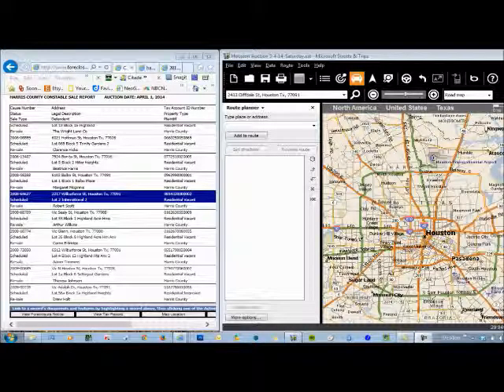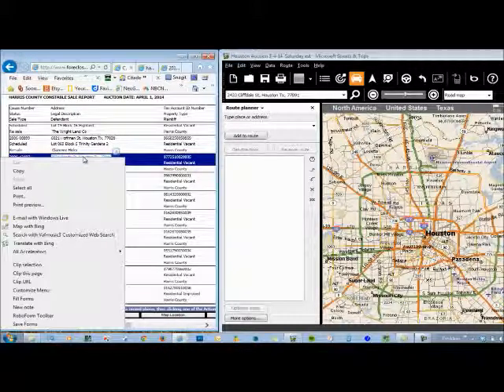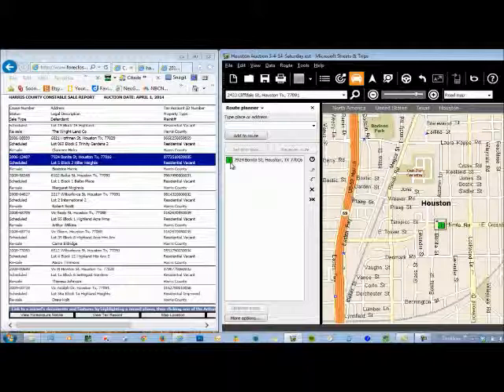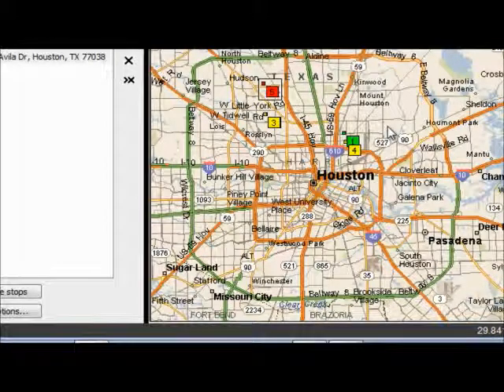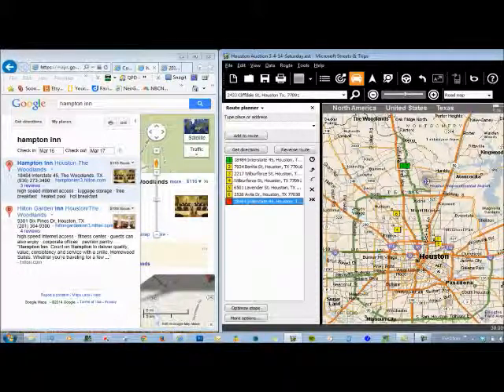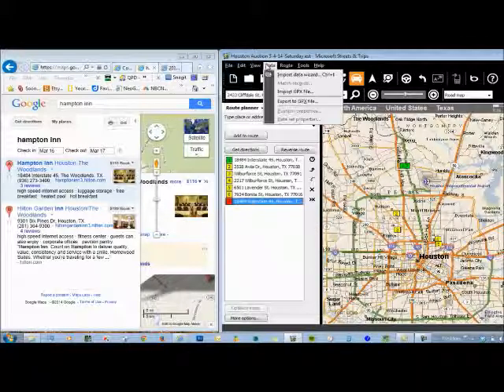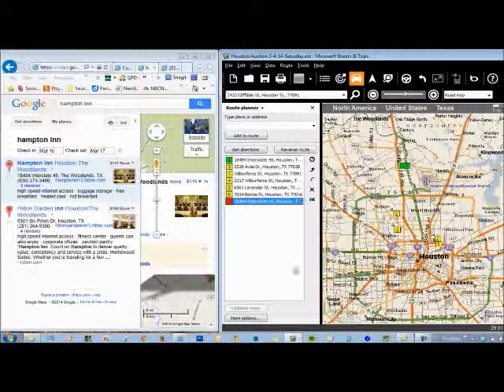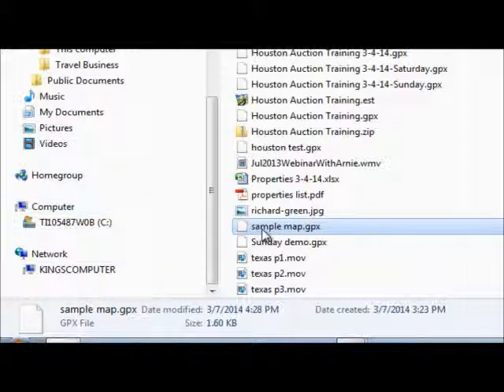Streets and Trips Video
A how to on using Microsoft's Streets and Trips